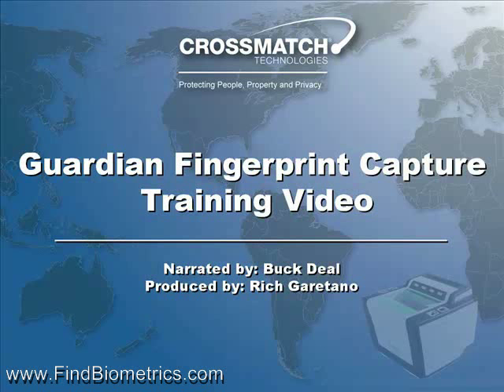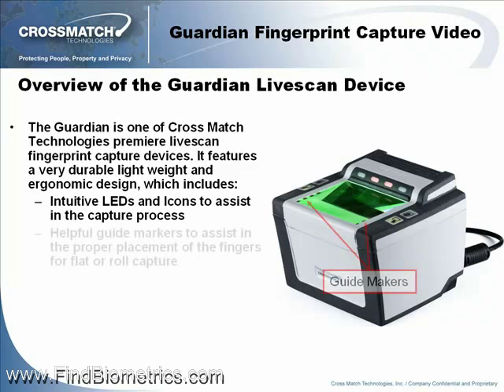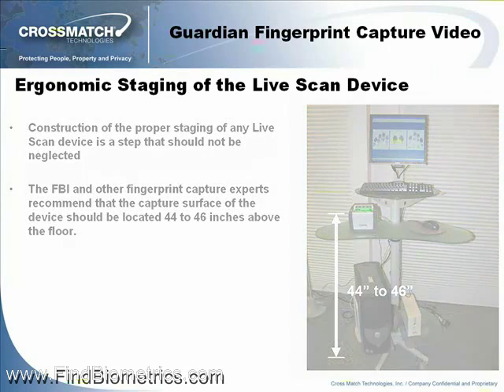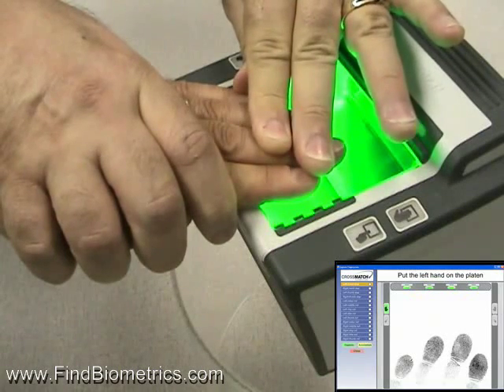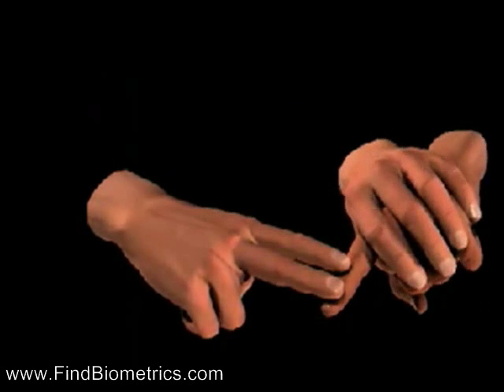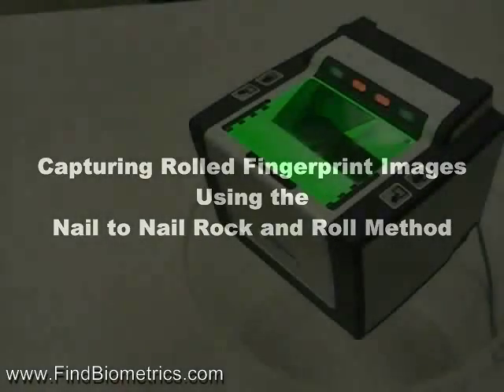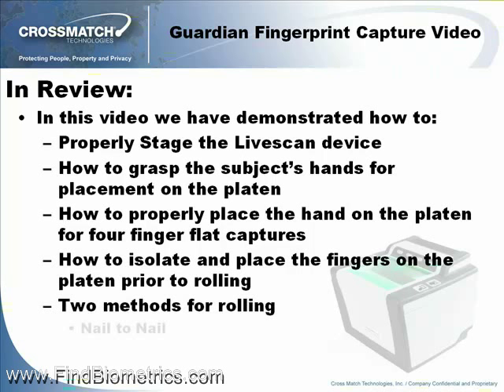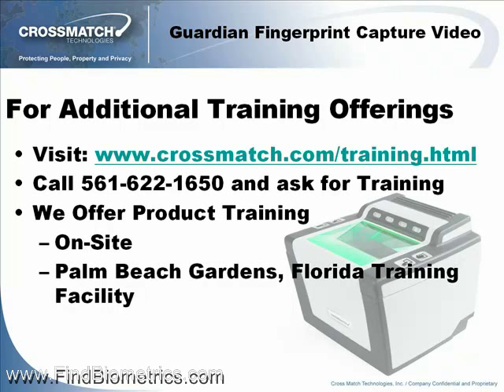Cross Match Technologies Guardian Livescan Fingerprint Capture Training Video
GO HERE FOR MORE INFO ON CROSSMATCH TECHNOLOGIES
Learn How to Scan Fingerprints on Guardian Livescan Fingerprint Biometric Device